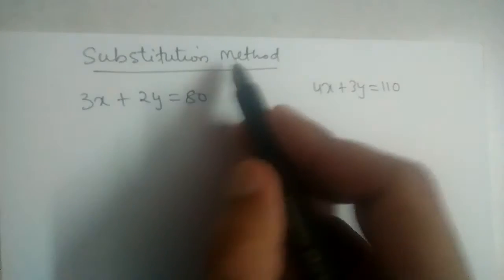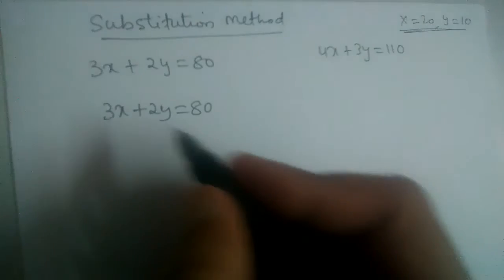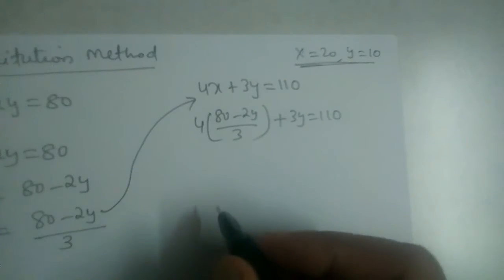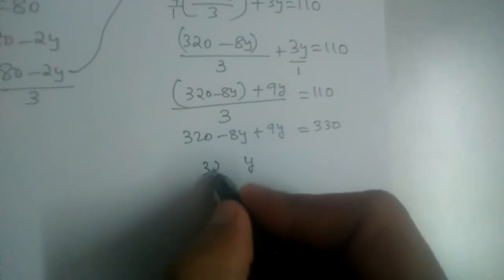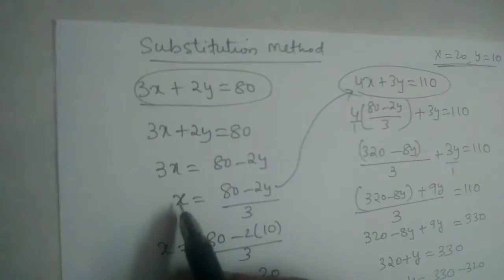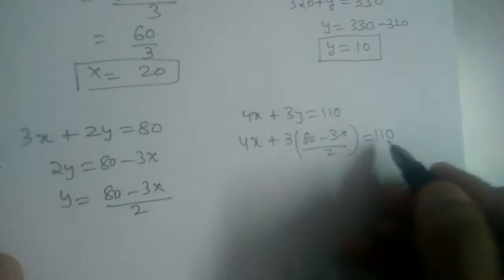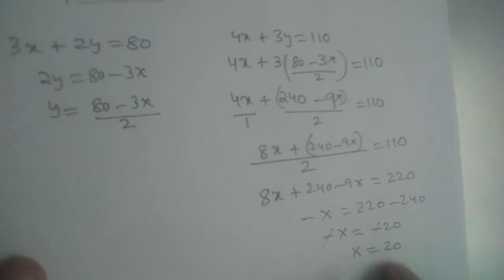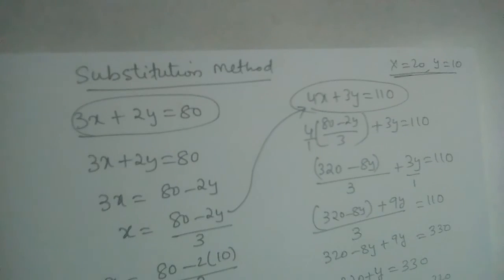Substitution method to solve pair of linear equations. Linear equations solutions. How to solve eqns